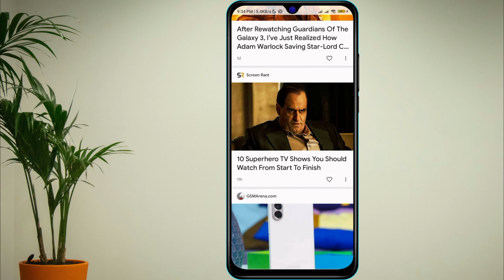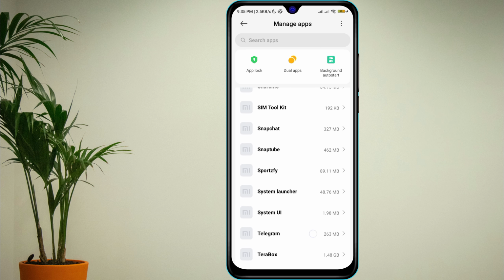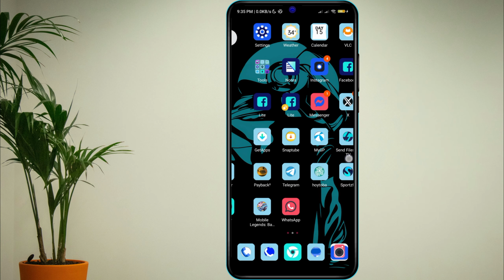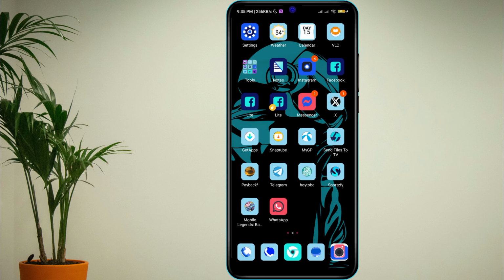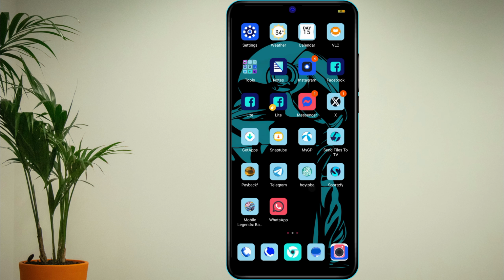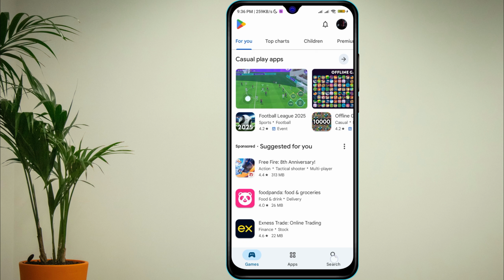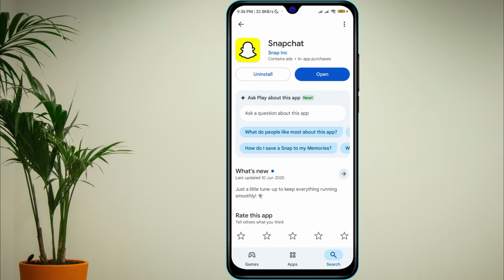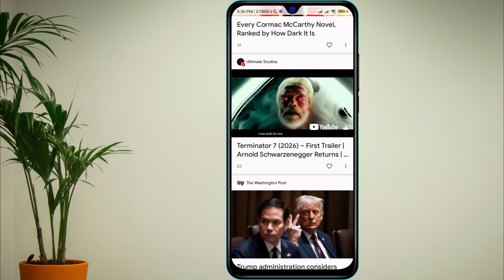How to Fix Snapchat Was Unable to Open Camera Error on Android | Camera Not Working on Snapchat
Are you seeing the Snapchat was unable to open camera error on your Android device? You're not alone! This quick 2-minute tutorial will show you exactly how to fix Snapchat was unable to open camera error step by step. Whether you're dealing with the Snapchat unable to open camera problem or the dreaded camera not available message, we've got the fix you need.

In this video, you’ll learn how to fix Snapchat was unable to open camera on Android easily. If your Snapchat unable to open camera issue is stopping you from taking Snaps or using filters, this guide will help you solve it right away. Many Android users face the Snapchat unable to open camera Android error due to permission issues, corrupted cache, or bugs—and this video covers it all.

From resetting camera settings to app permissions, we’ll show you how to fix camera not working on Snapchat without any complicated steps. This method works for any phone where Snapchat was unable to open the camera or you get the Snapchat was unable to open the camera Android problem.